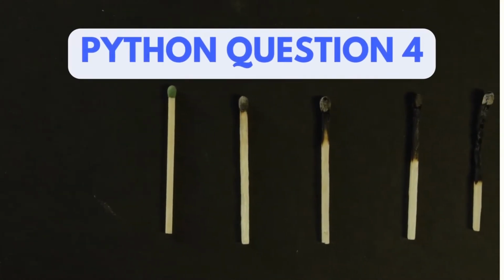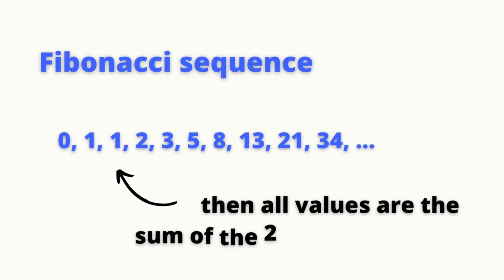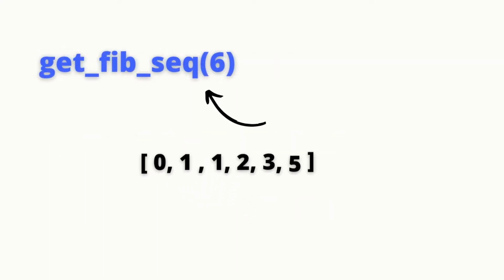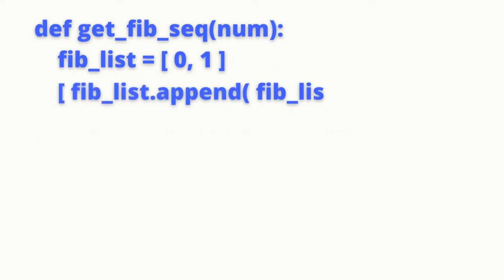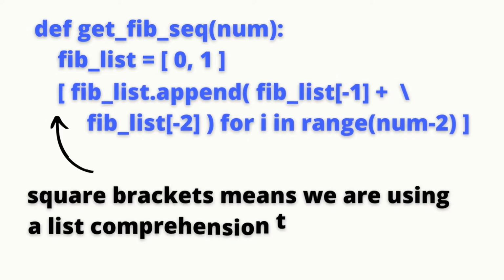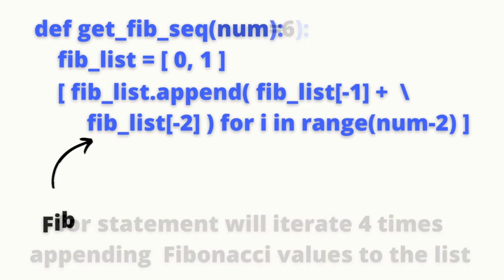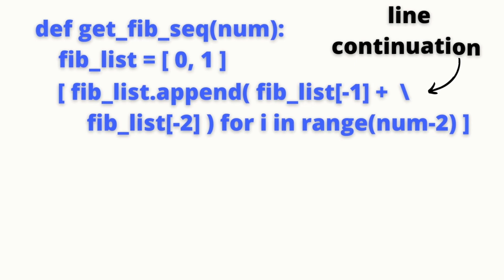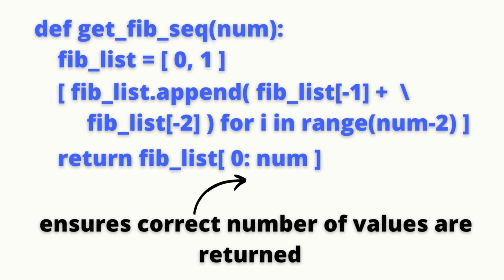How to write a function to generate the Fibonacci sequence using Python.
How to write a function to generate the Fibonacci sequence using Python. A tutorial.